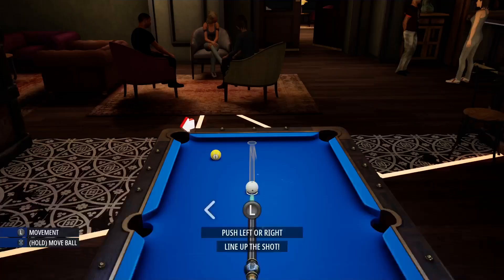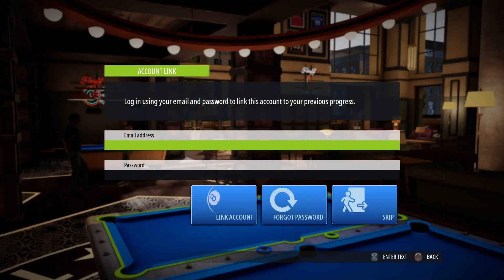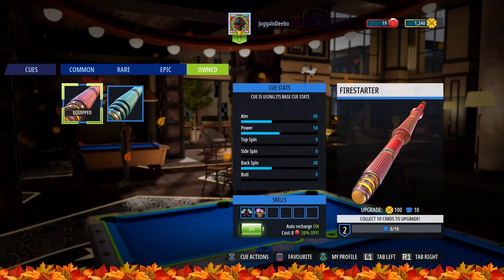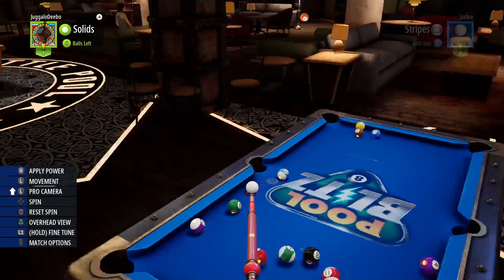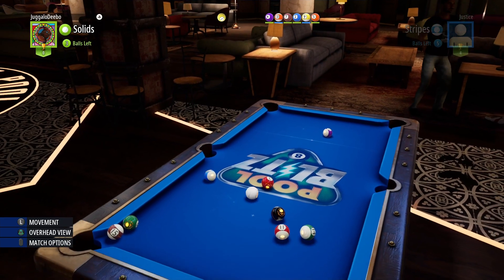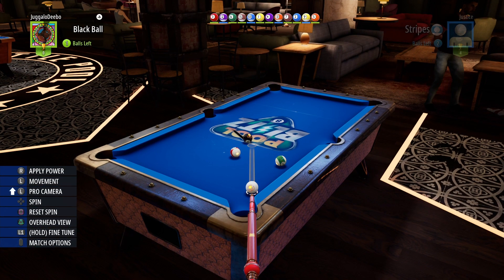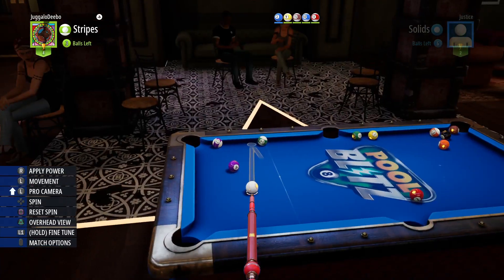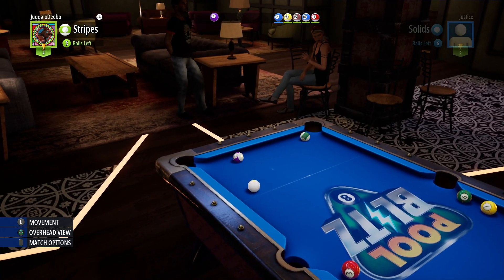Look At All Them Balls | Pool Blitz pt 1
All kinds of different balls.